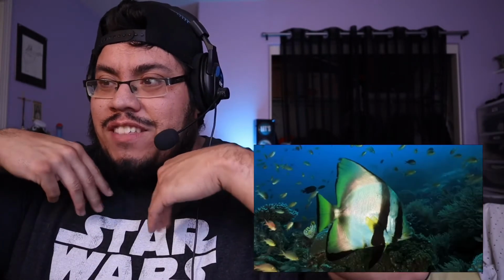True Facts:Batfish REACTION- NATURE IS WEIRD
Hey y’all I’m back with another random YouTube video from my recommendations!